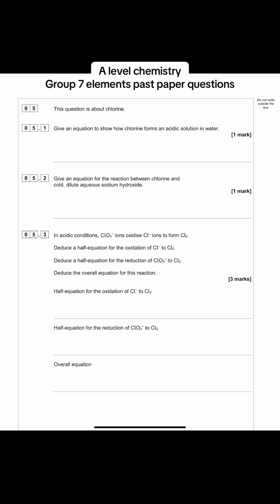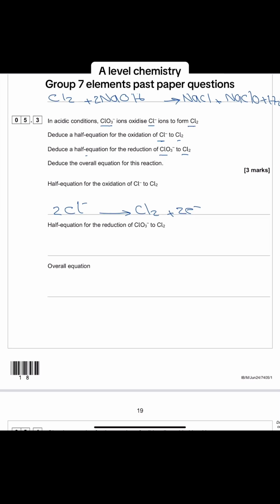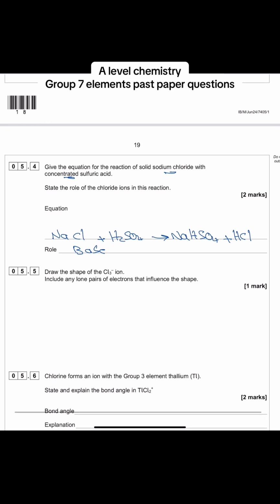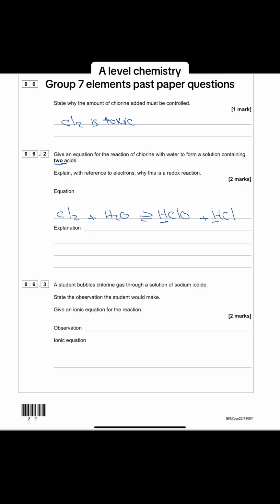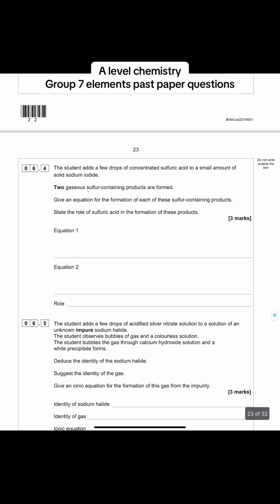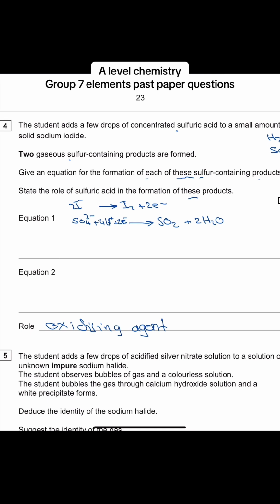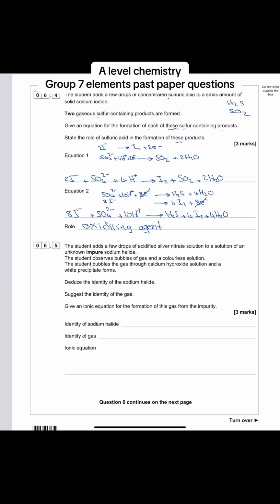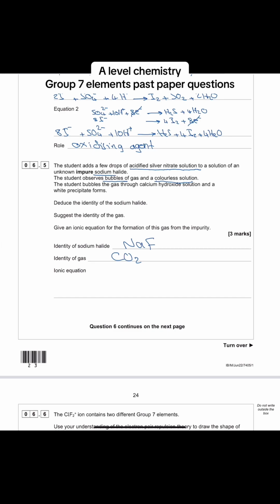Group 7 elements past paper questions A level chemistry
Past paper questions with answers about group 7 elements.